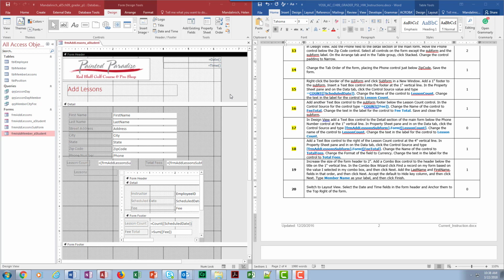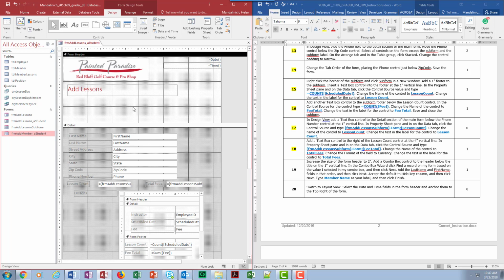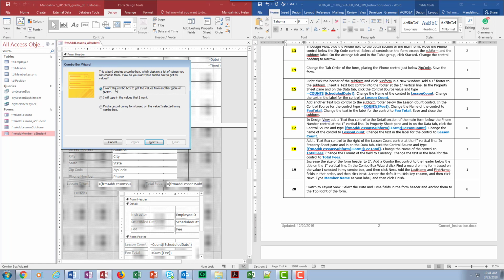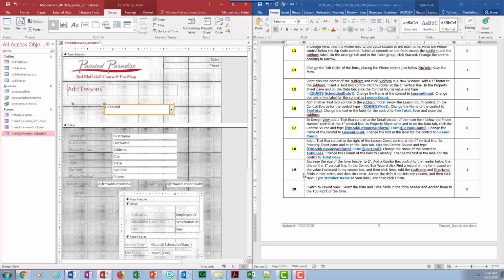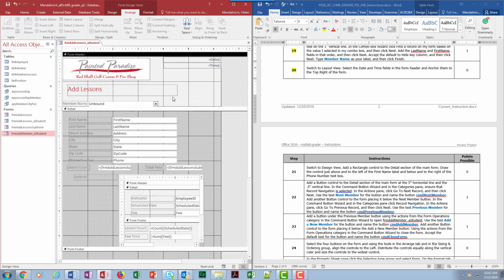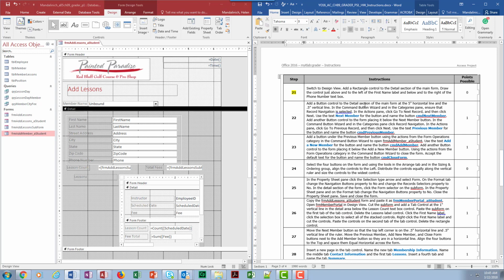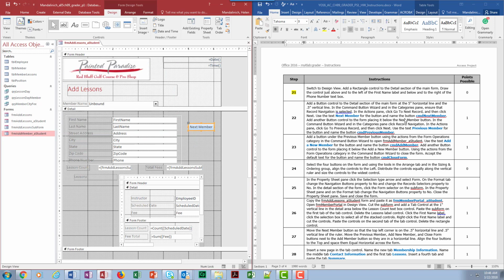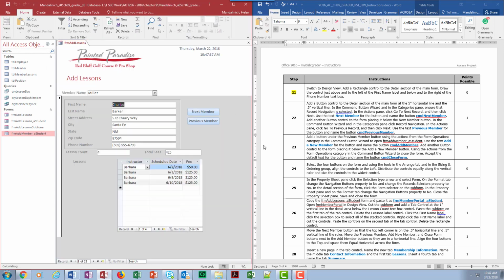Access Ch 9 Training Movie 5